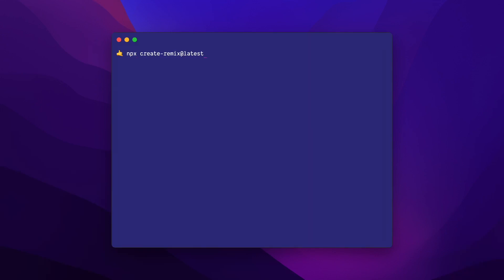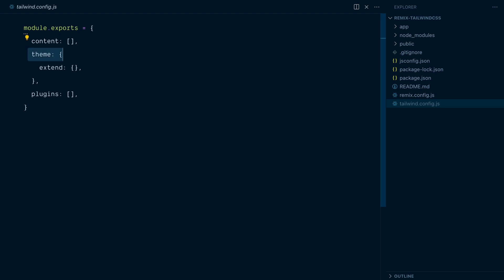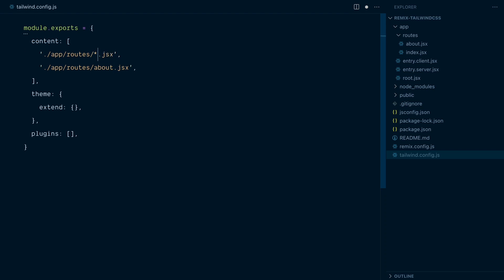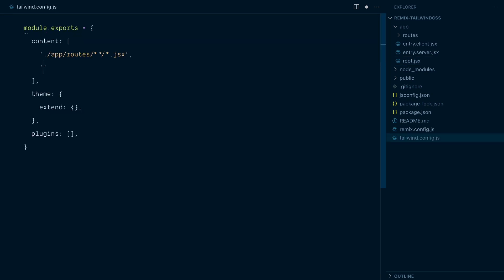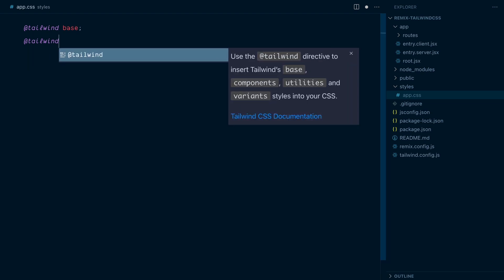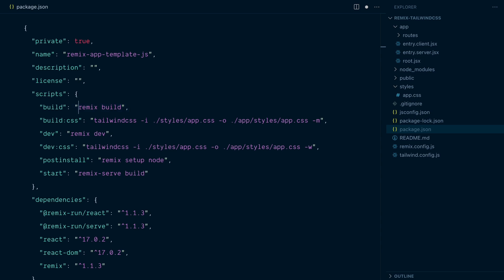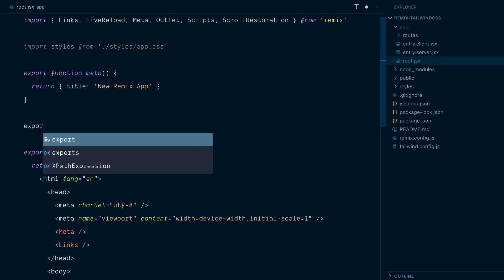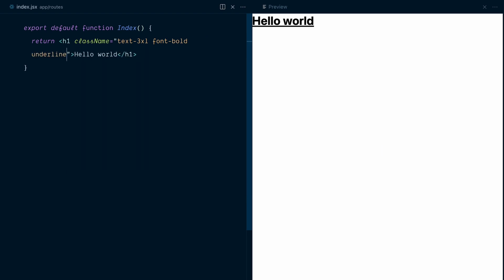Setting up Tailwind CSS in a Remix Project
In this video, I'll show you how to set up Tailwind CSS in a new Remix project.